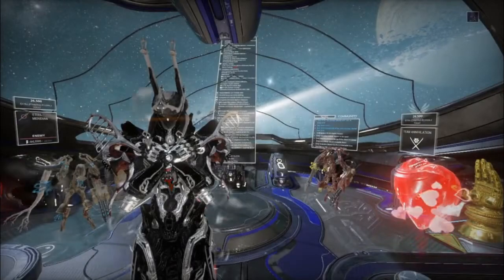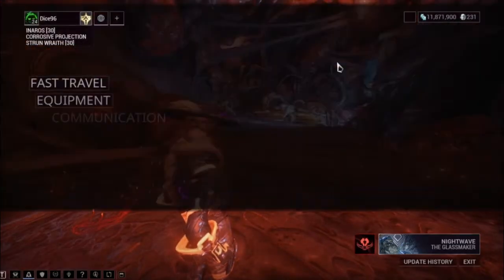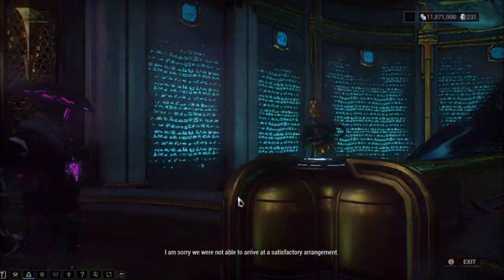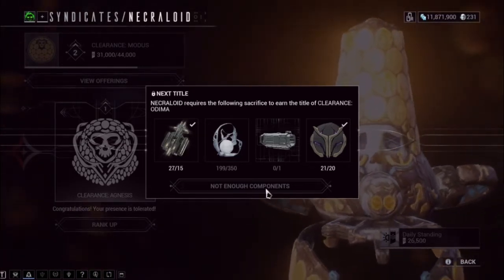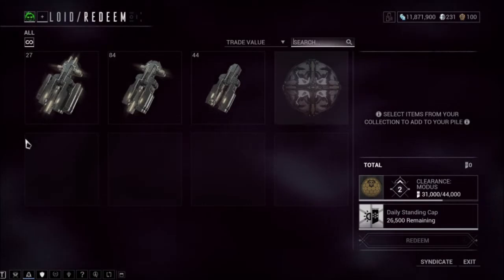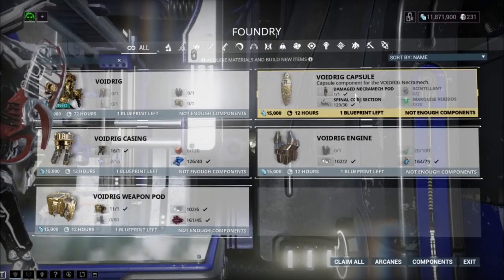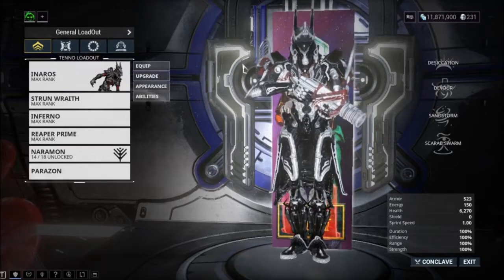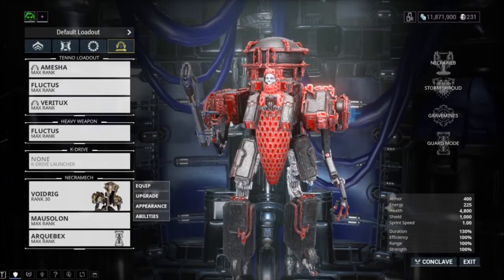How to get a Necramech || Heart of Deimos || Warframe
How to get a Necromech || Heart of Deimos || Warframe
Heyyyyyy!!!Beautiful people of the internet how are you guys doing today? Hopefully great! As the thumbnail suggests we are building our own custom Necromech.At the time of this video the Operation Orphix Pheonix is live and you need a custom Necromech to take the fight to the sentients.

Insta tag:
1manarmyyigit

Warframe IGN:
Dice96